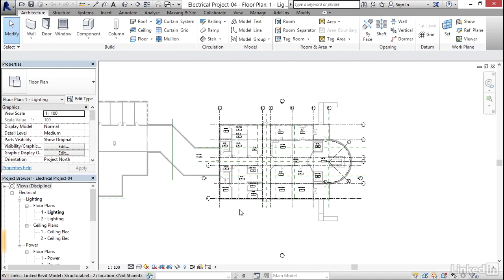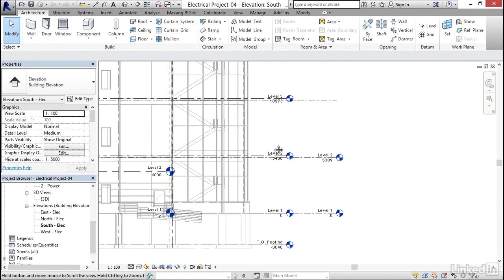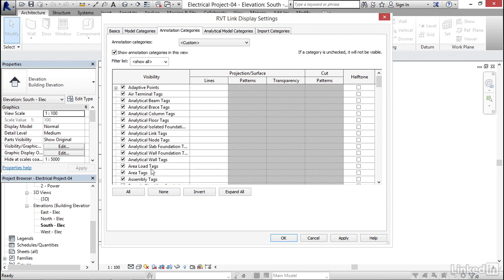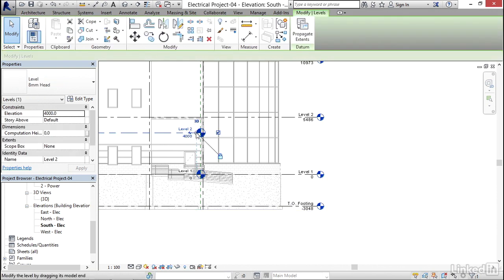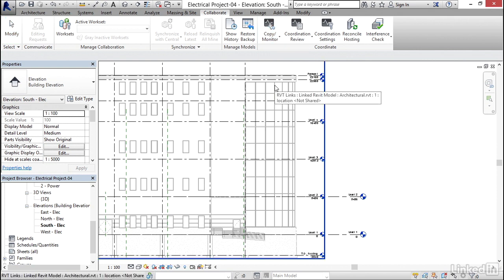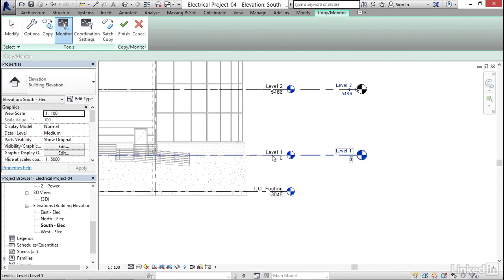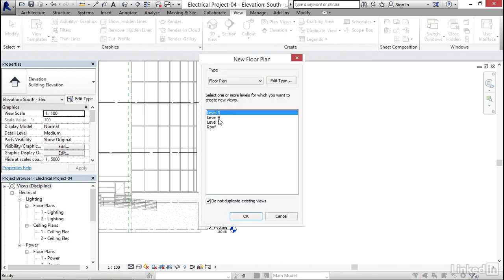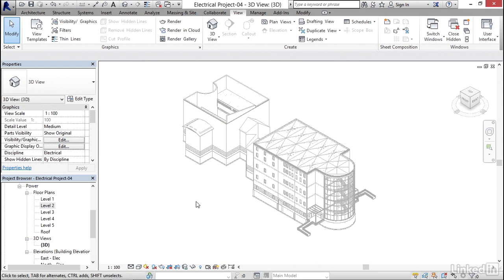How to Copying levels and setting up monitoring in Revit